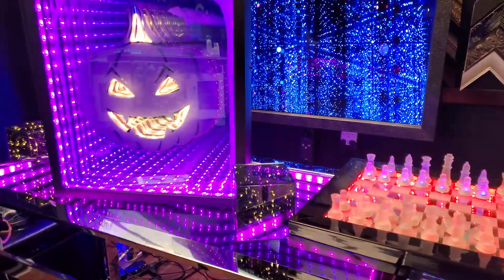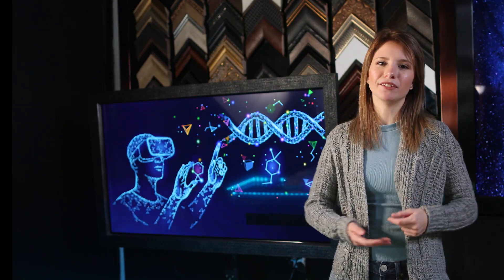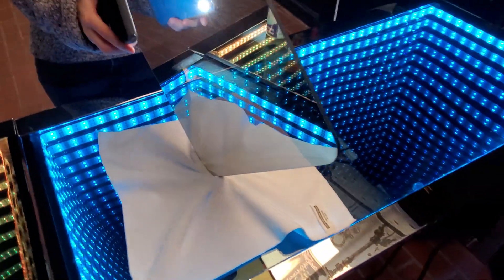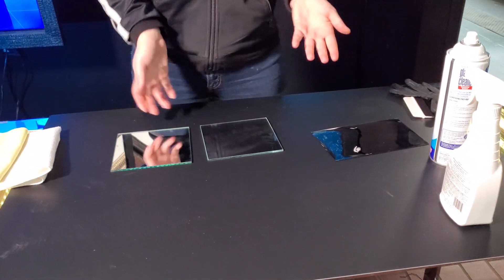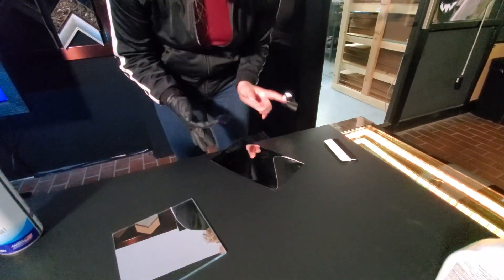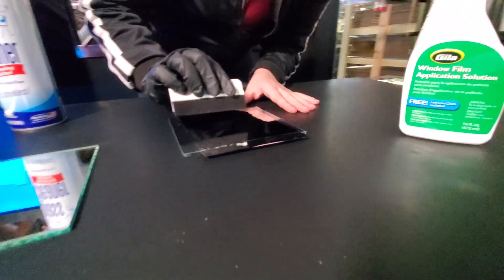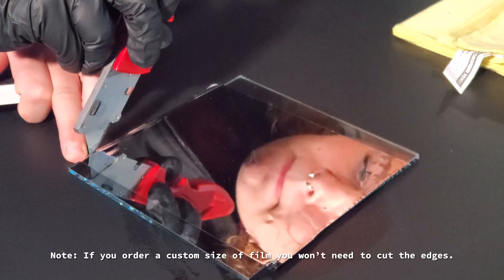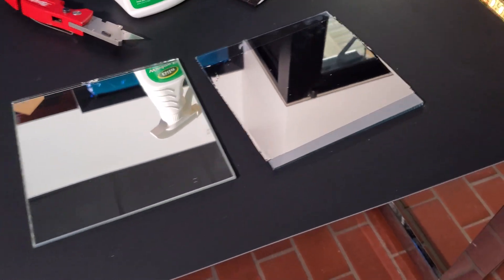How To Make A Two Way Mirror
In this video, I'll go over the various ways you can make a two way mirror. Needing to buy a two way mirror? Check our our website twowaymirrors.com for pricing on glass, acrylic, and film.

❓Have you ever wondered how you can see straight through most windows, but you can't for glass applications that have a two way mirror effect?❓🤔

Today, I'll show you how to create a two way mirror! I'll take you through the scientific process of the application, as well as a step-by-step guide on how to apply two way mirror film with the help from Amanda! ✔️

Two way mirrors are great for observation rooms, viewing areas, infinity mirrors, and even home security. 🏠

We do custom orders, so if you’re working on a project that could use a two way mirror, we can cut it to your desired size!

Have you ever worked on a project that involves a two way mirror? Tell us about it! 😀

Do you have any questions or challenges for us? We want to hear from you! 🙉

★ LOCATION ★
Two Way Mirrors
5232 Airport Hwy